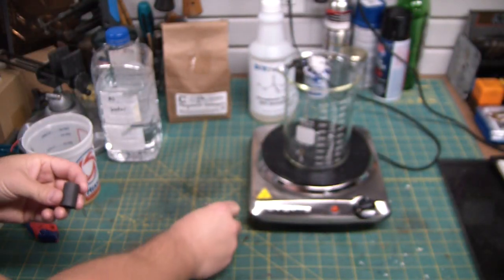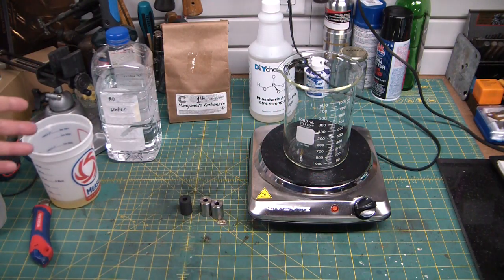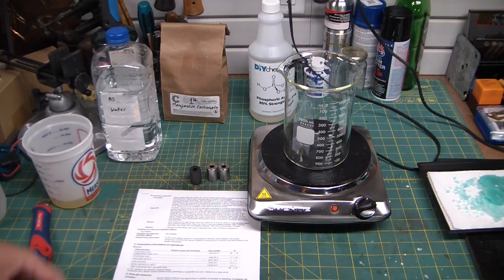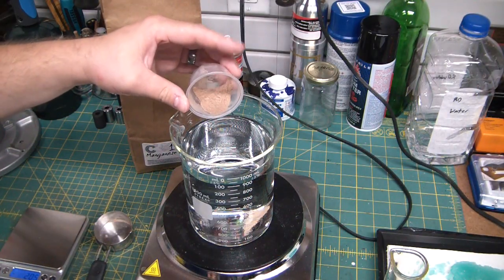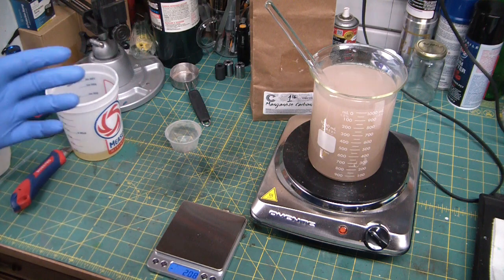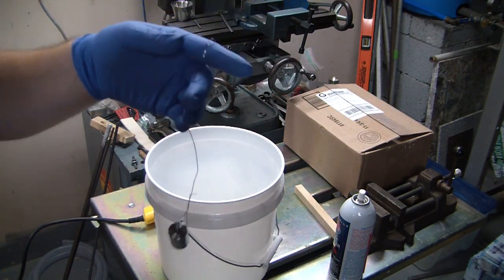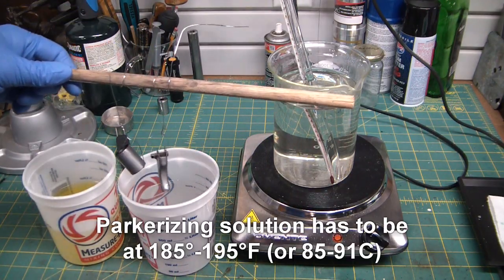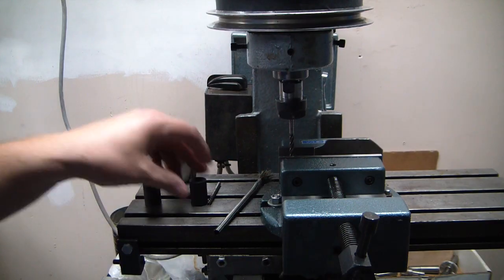Parkerizing Steel at Home - Manganese Phosphate Coating DIY Recipe - ElementalMaker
In this video, were making a DIY Manganese Phosphate conversion coating solution (AKA Parkerizing). I have found this recipe to provide great results on steel parts.

Components used for this video:

-85% Phosphoric Acid

- Ferrous Sulfate (I made my own)

- Manganese Carbonate (found cheaper at pottery suppliers)

- Nitric acid (or substitute a few grams of nitrate salt)

Ratios: 1000ml distilled water, 12ml 85% Phosphoric Acid, 5g Manganese Carbonate, 1.5ml concentrated Nitric Acid or 2ml 70%, 2gr Iron Sulfate

-Please consider saving this link as your amazon homepage, so when you shop its supports the channel